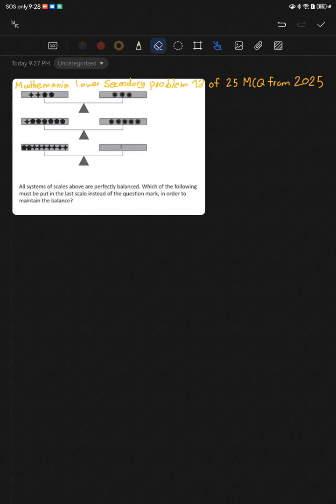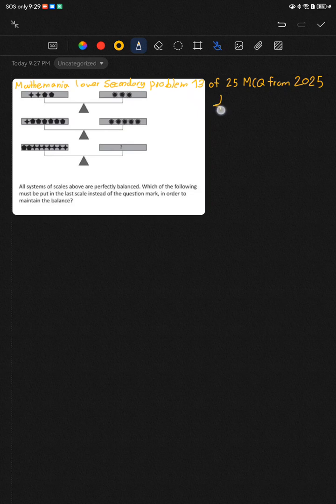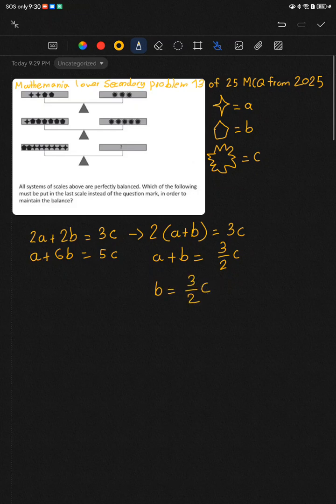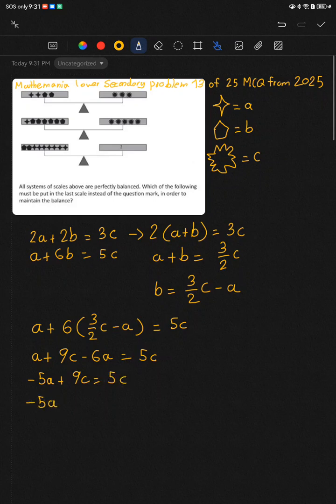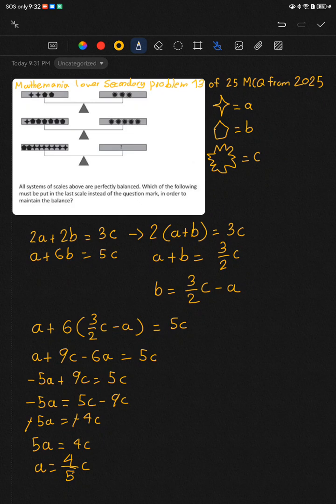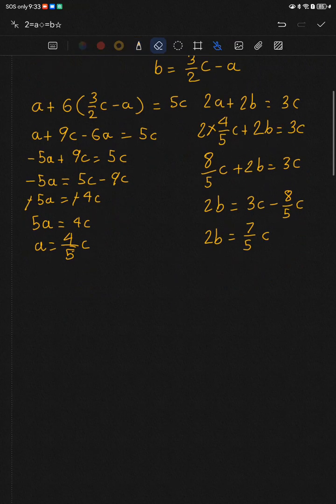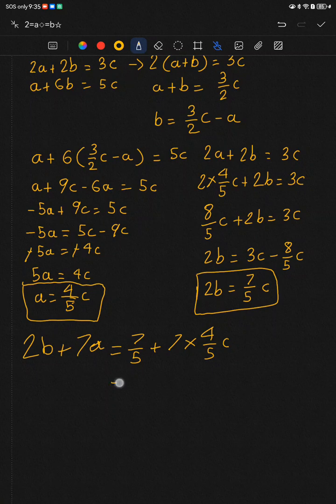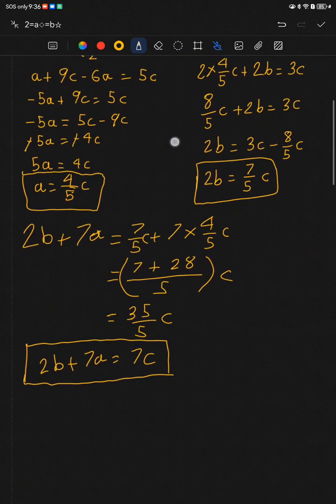A very 'simple' math problem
if ygou got any alternate solutions, you can send them in the comments. I would like to see what other alternate solution you guys have.

I looked back at the footage, and I saw that i made some mistakes. But as a challenge, try to find where I made a mistake and what should be actally correct.